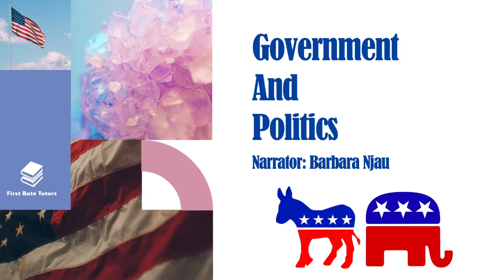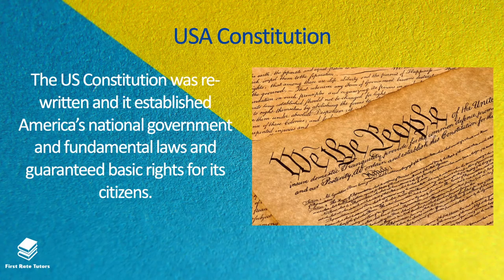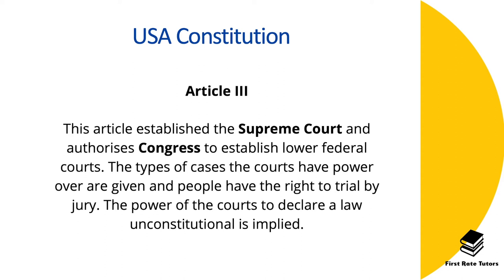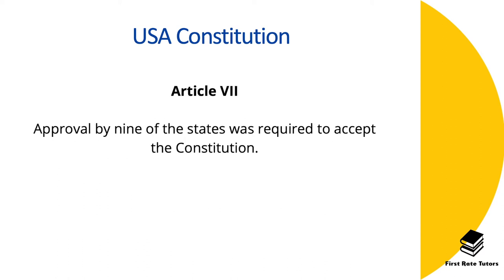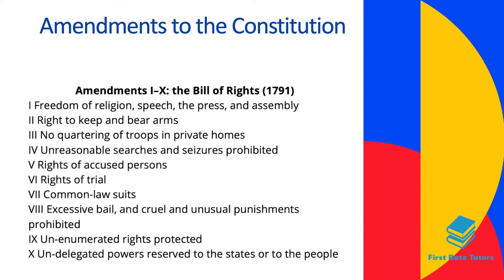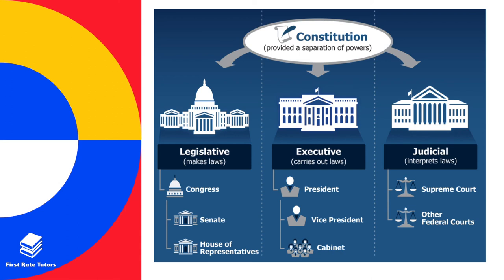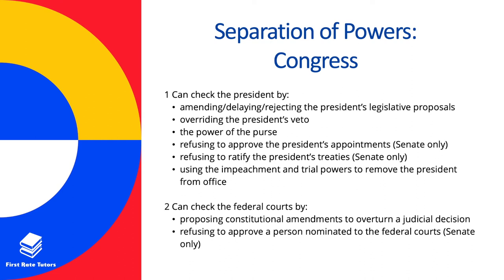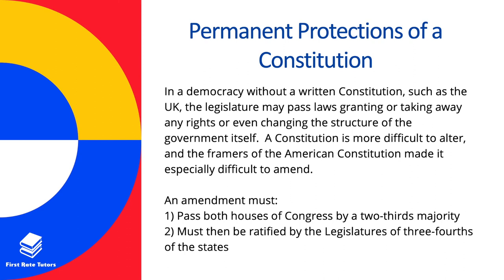USA Government & US Constitution explained! | Government & Politics A Level Revision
Sign up for our GCSE AQA 'Ultimate English Language and English Literature' Revision Course

What is the history of the US Government? What is the difference between a Federal Government and a Parliamentary Government? Why does the USA have two Constitutions and what are the Amendments - what do they really mean?